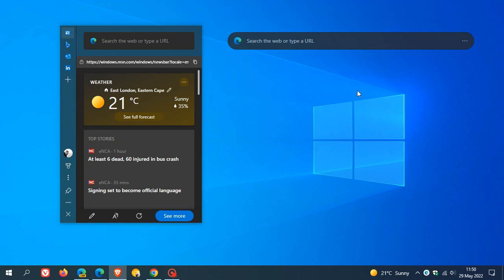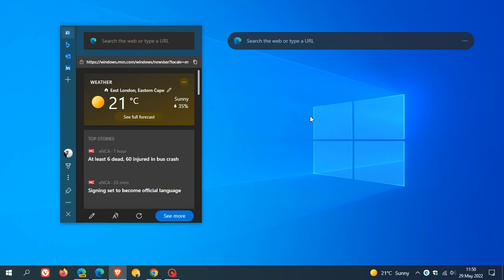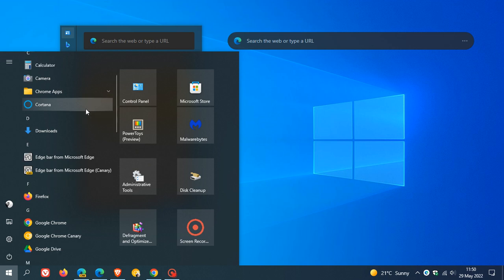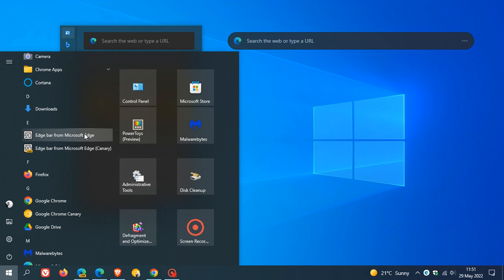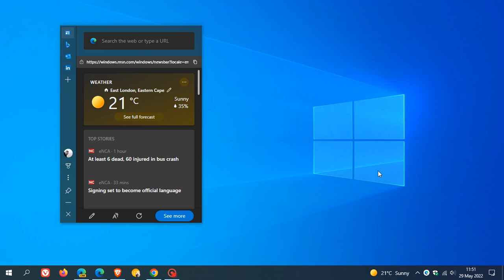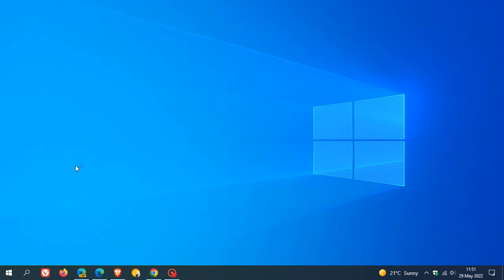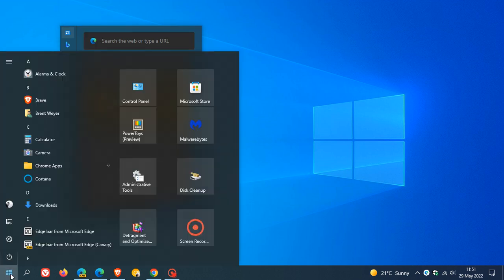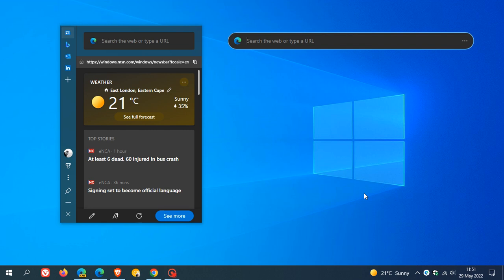Microsoft's Edge bar can now be launched from the Start menu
Previously the Edge bar could only be opened from the browser. Start menu shortcuts are now rolling out for the Edge bar, which lets you search and browse the web, see news headlines, check the weather, and more